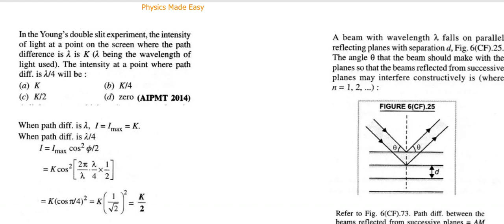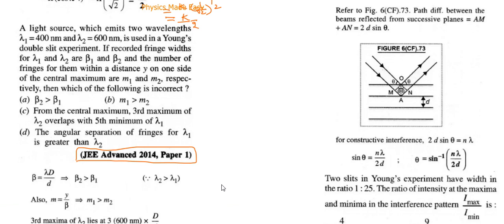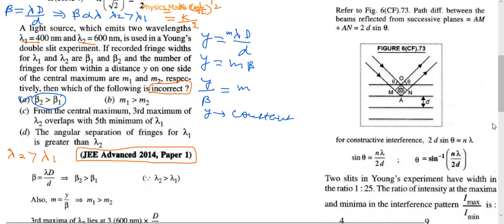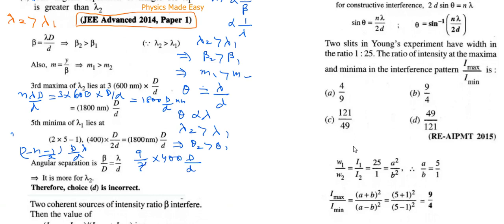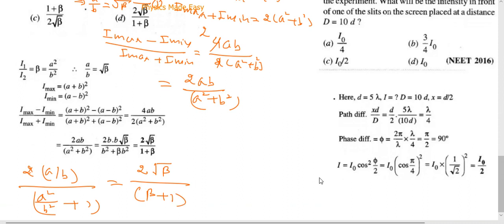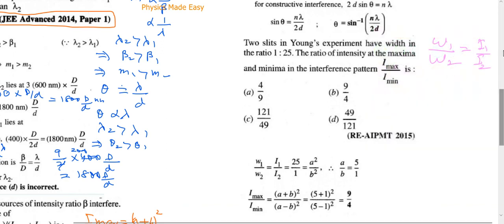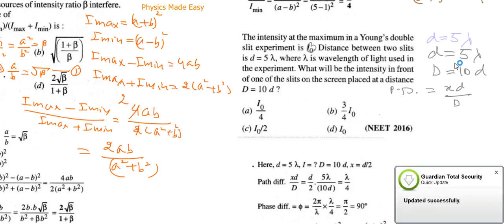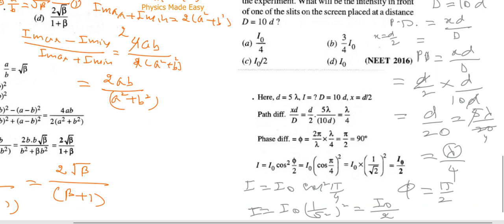MCQ for NEET/JEEMain/JEE Advanced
MCQs, JEE Main, NEET, JEE Advanced, YDSE